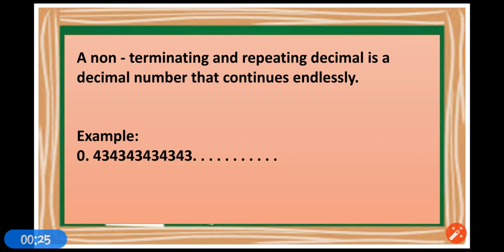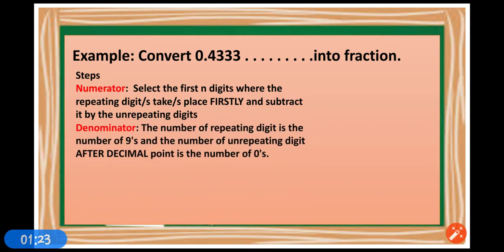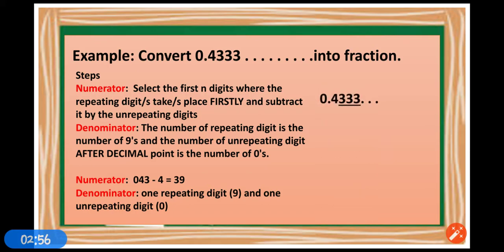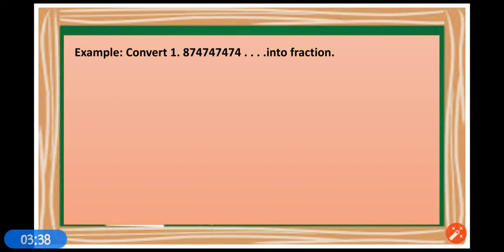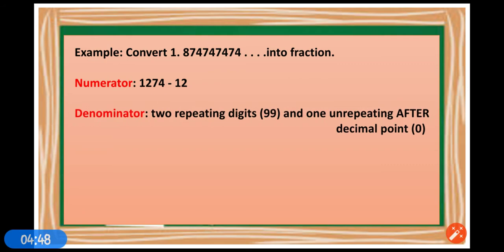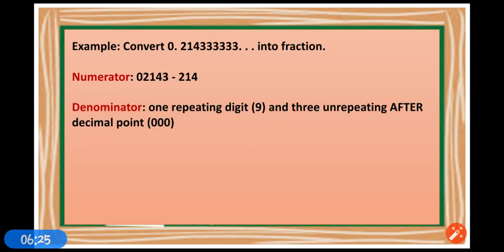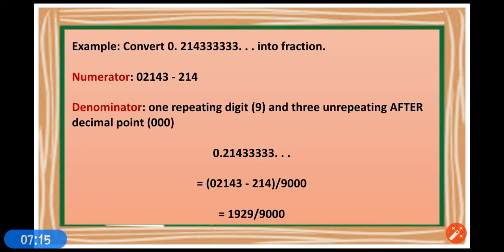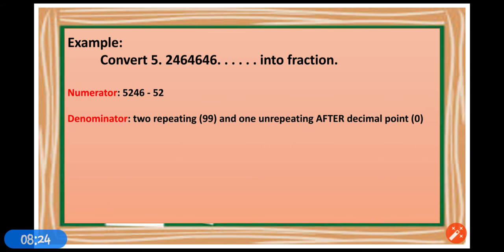CONVERTING NON - TERMININATING DECIMALS INTO FRACTION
In this video, you'll be able to convert repeating and non - termininating decimals into fraction. Keep learning.